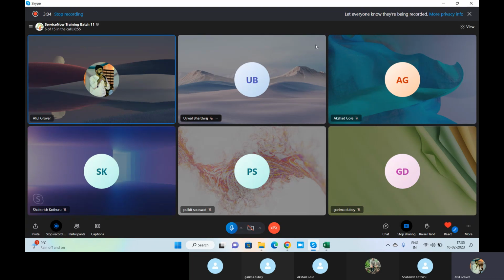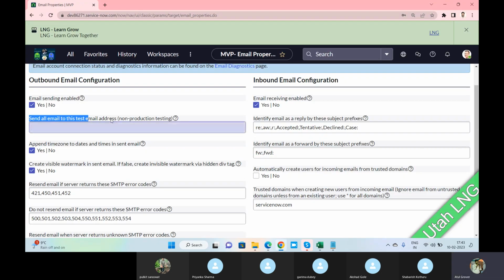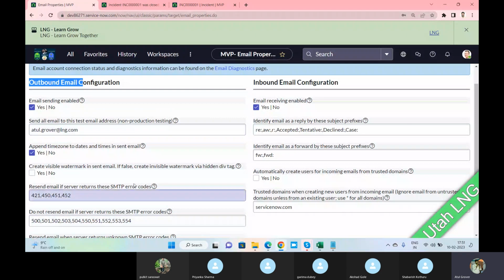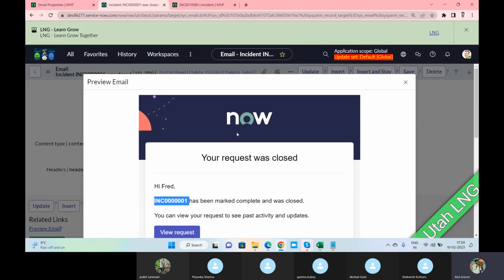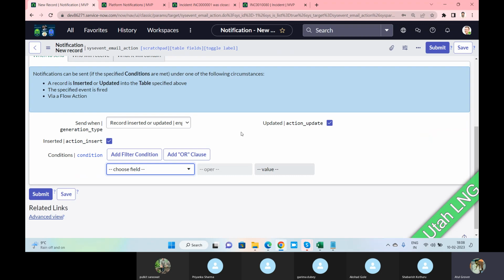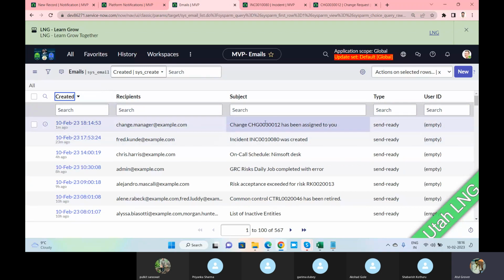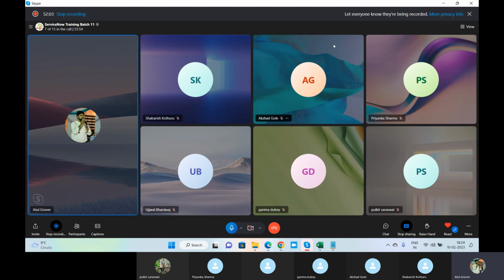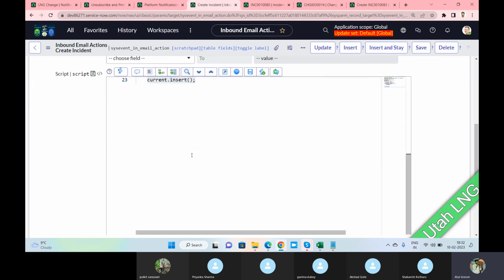Batch 11 | Day 23 | Email Configuration - Utah Updates